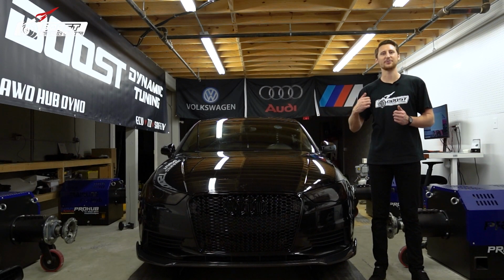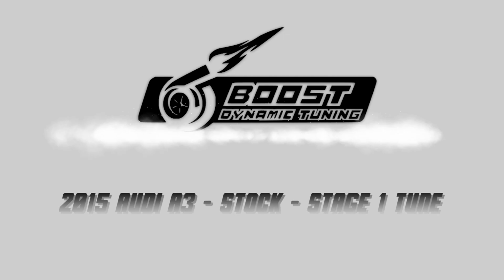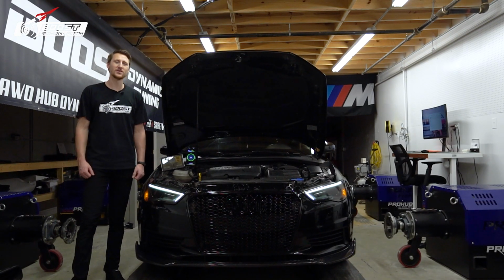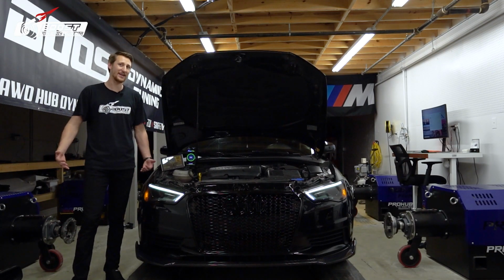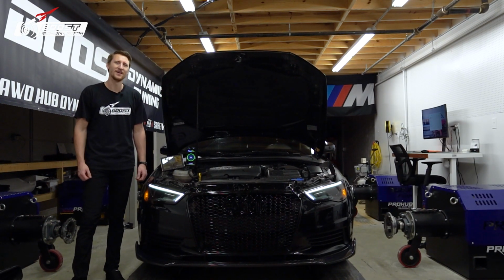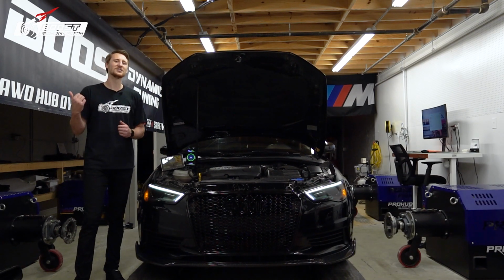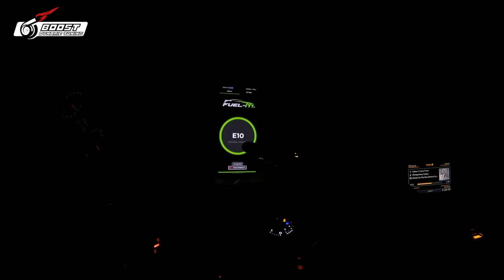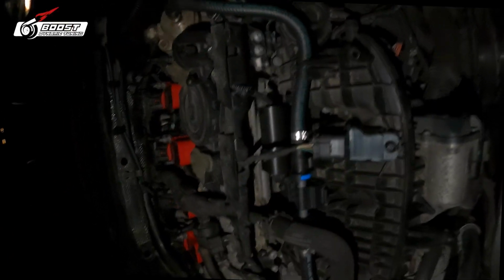2015 Audi A3 AWD - Stock - Stage 1 Tune & 1/4 Mile dragy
BDT Squad, we have a very exciting video for you today!

All that maintenance finally paid off because the MQB 2015 Audi A3 Stage 1 Dyno numbers are finally in!

 We could not be happier with the numbers it's putting down, especially in the 1/4 mile category! 🤩

Thank you for being a part of this journey with us so far, but this is just the beginning!  Next up it's down pipe time and on to stage 2 development!

Results:

Stock:
HP 206.7
TQ 240.4

BDT Stage 1 Tune:
HP 268.3
TQ 306.6

BDT STAGE 1 1/4 mile draggy information:

1/4 mile - 12.56s
1/8 mile - 8.07s
0-60mph - 4.30s
0-30mph - 1.67s

Product Information